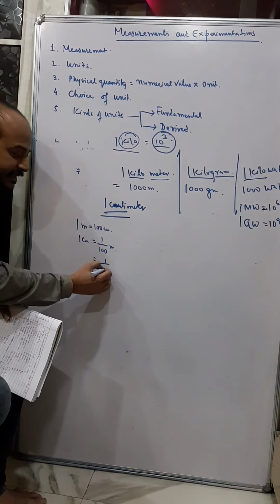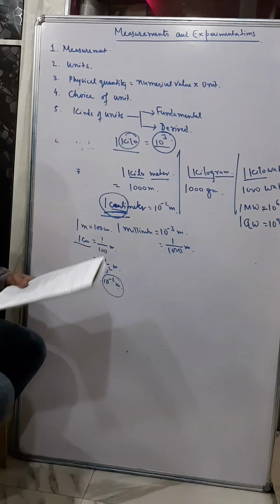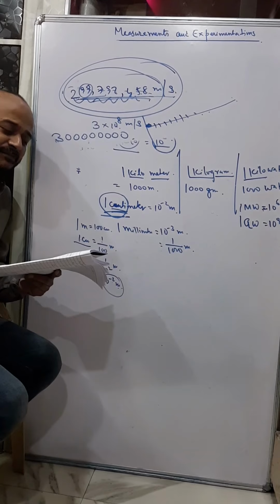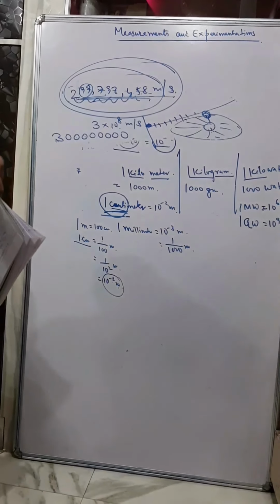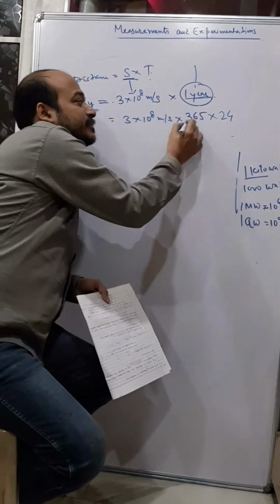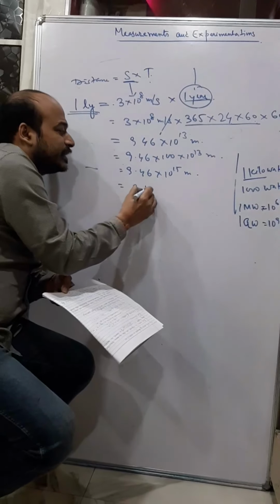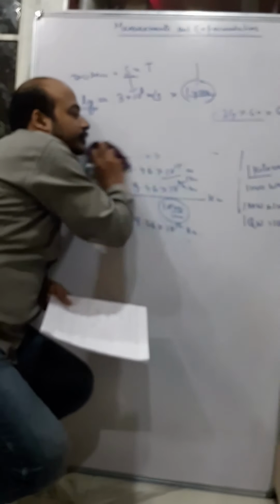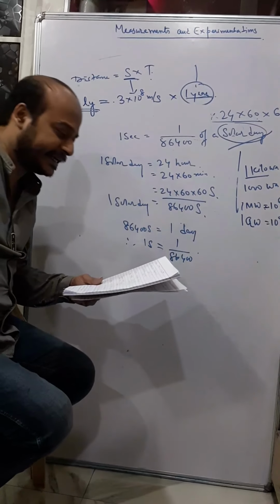Measurements & Experimentation part 3 class 9 # fundamental & derived units.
# fundamental  & derived units